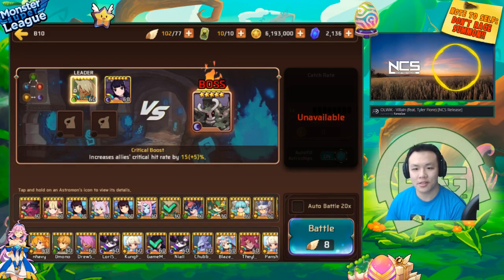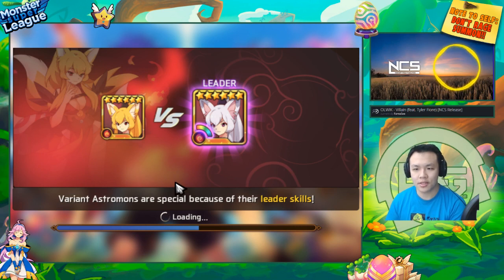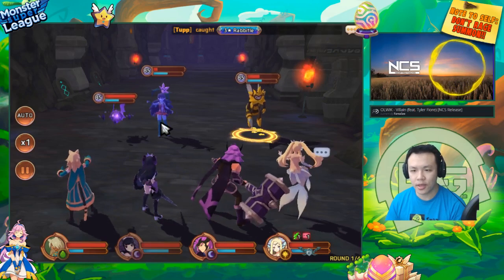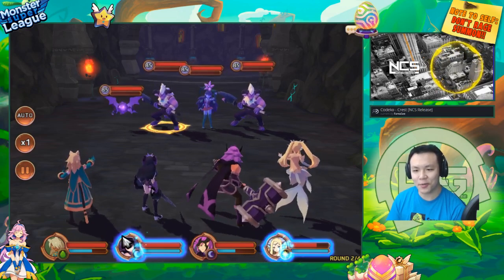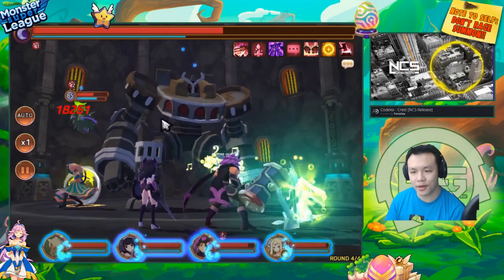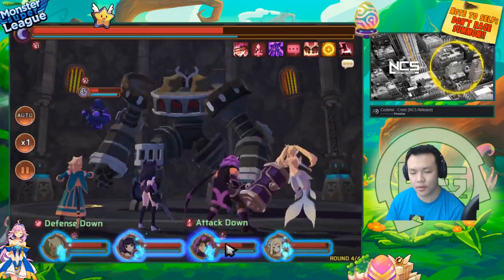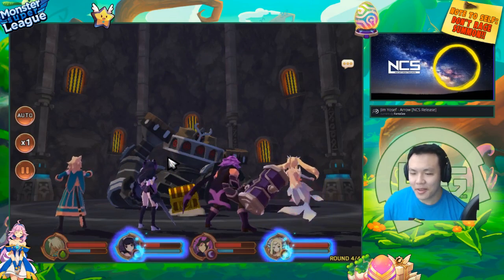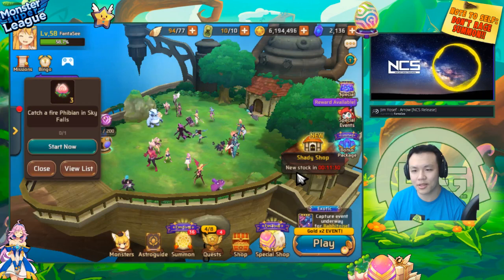Monster Super League MONSTER SPOTLIGHT!! Ft. Gamemore's SQUARELESS DARK MONA!! NEAR 100% CRIT!!?? ♕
Monster super league spotlight featuring gamemore's squareless dark mona!

⚔Game Accounts:

♙League of Legends:
Taiwan: Perfect_Is_SHlT

♟B.net BattleTag:
FantaSee#11954 (WoW)
WaifuMaker#4848 (Overwatch)

♙Monster Super League:
FantaSee (Main)
FantaSeeF2P (Alt)

✌ Programs Used:
~~ Nvidia Shadowplay